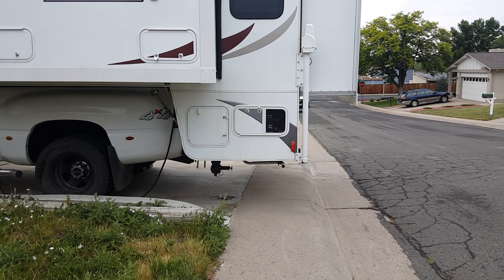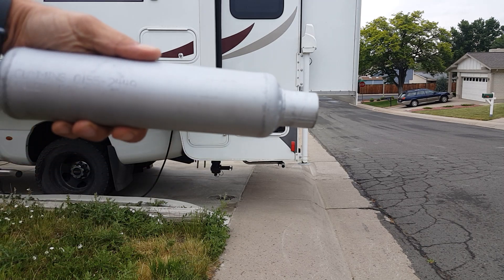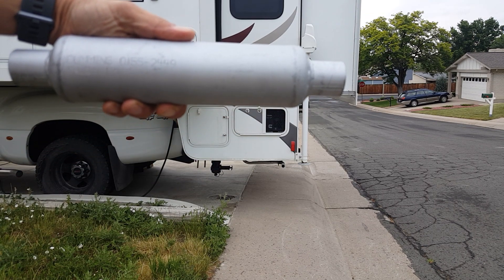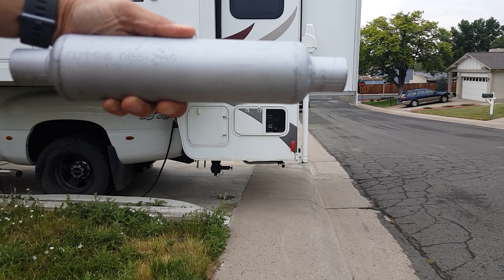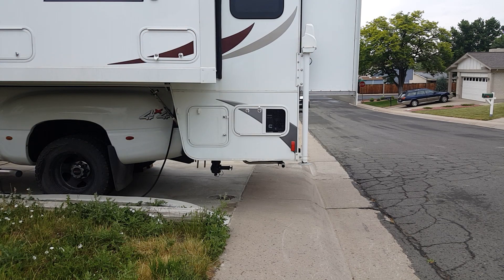Cummins Onan Exhaust Resonator Test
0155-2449 Exhaust Resonator on 2017 RV QG 2500 LP Generator
On 2017 Lance 1172 Truck Camper